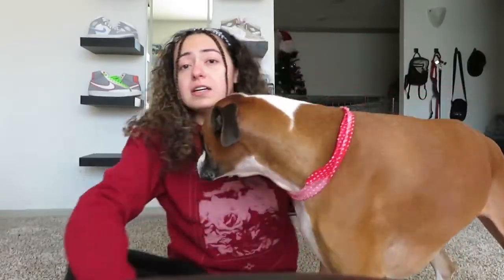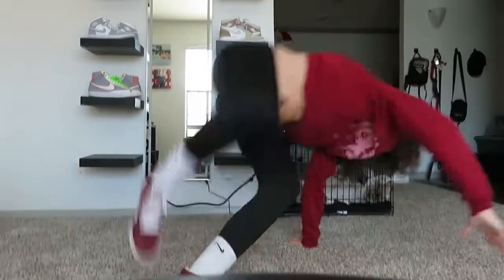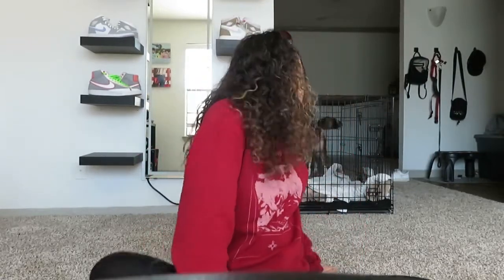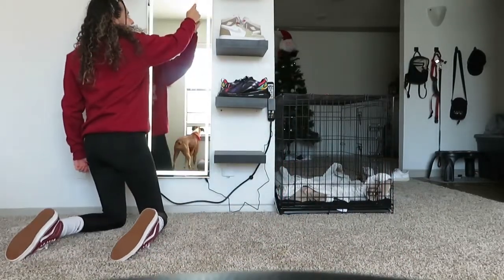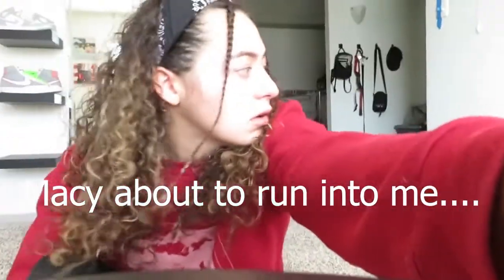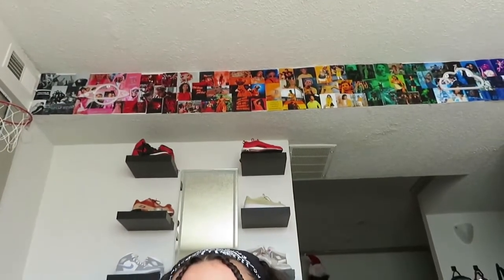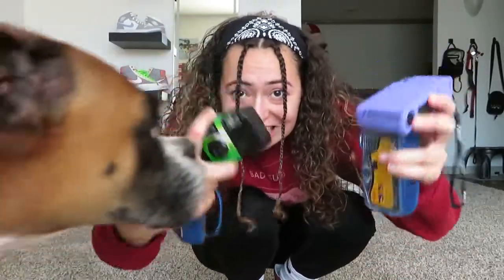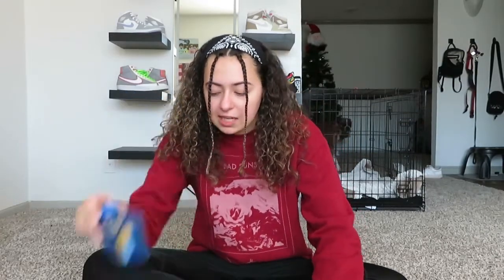MY APARTMENT TOUR!!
This is my Apartment starting off 2022, excited to share some of it with you.